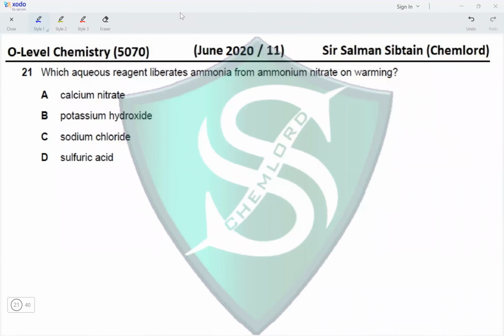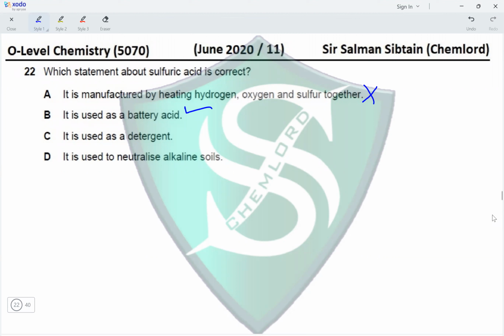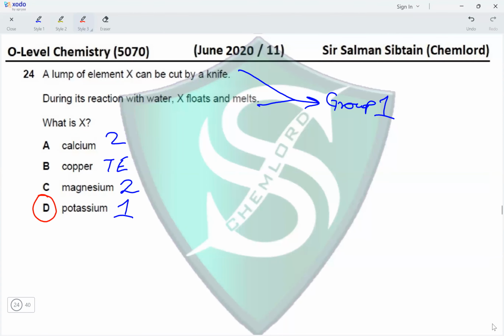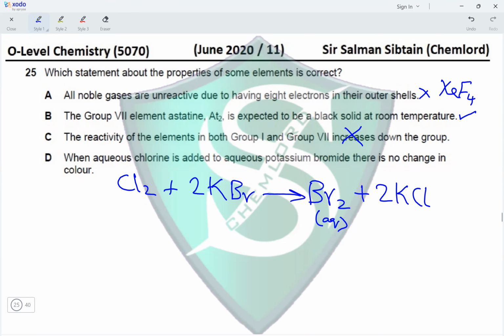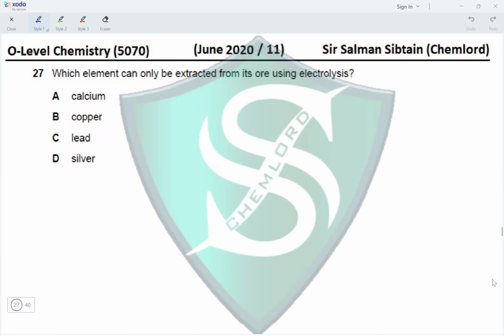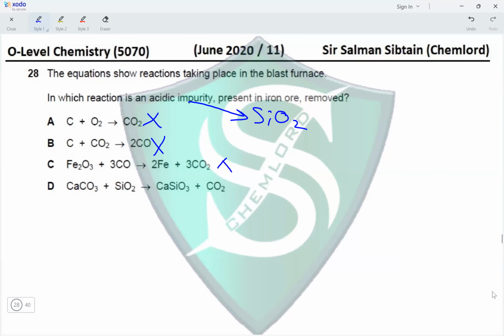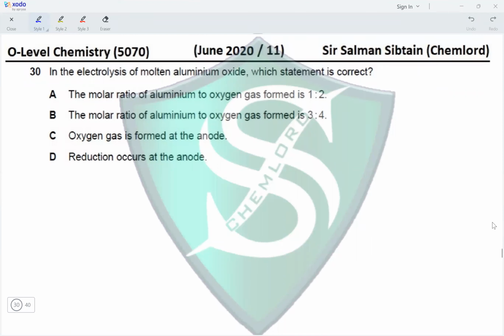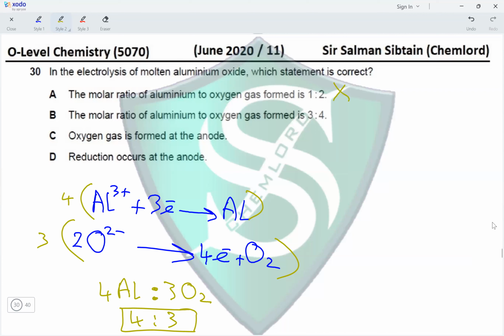(O-Level Chemistry) - 5070 - Paper 11 - June 2020 - (Part 3 of 4)